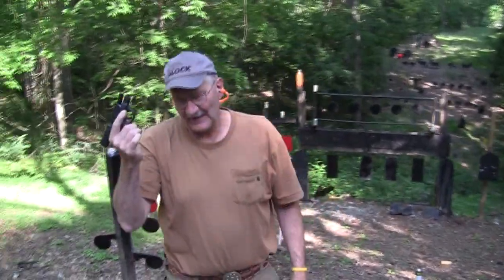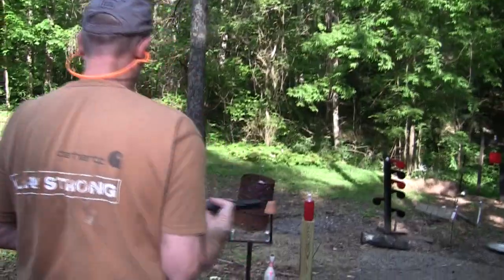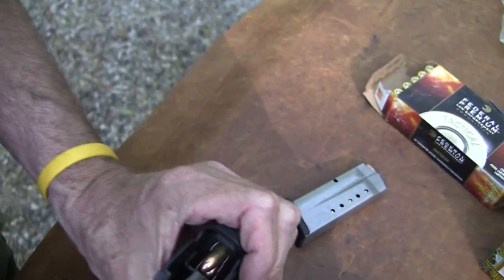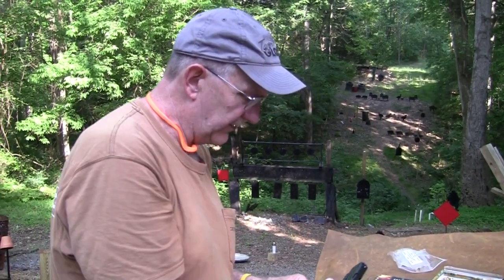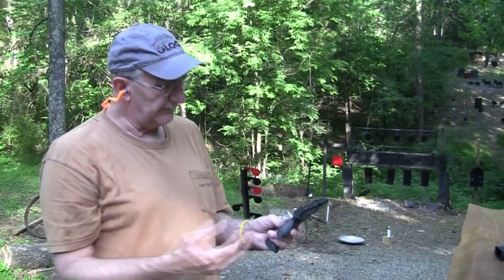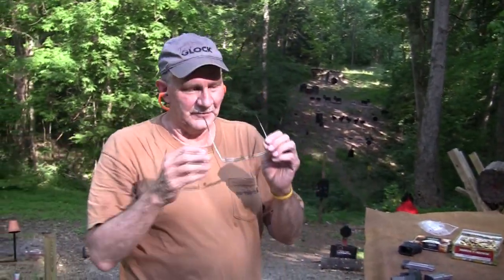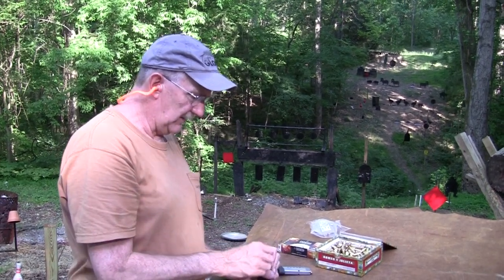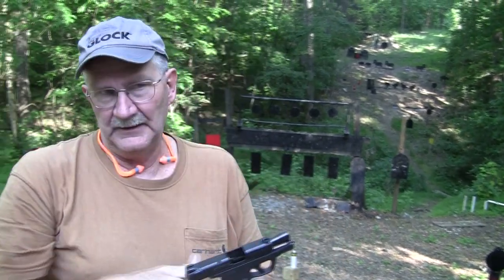M&P Shield ( Chapter 2)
Another look and more shooting with the M&P Shield 9mm.